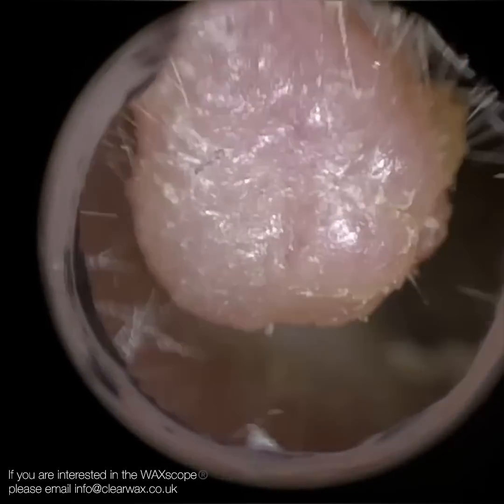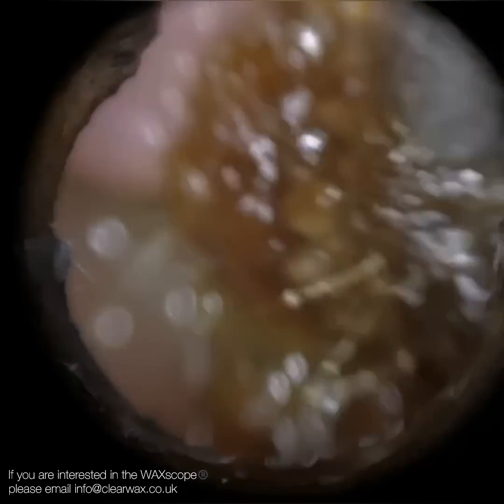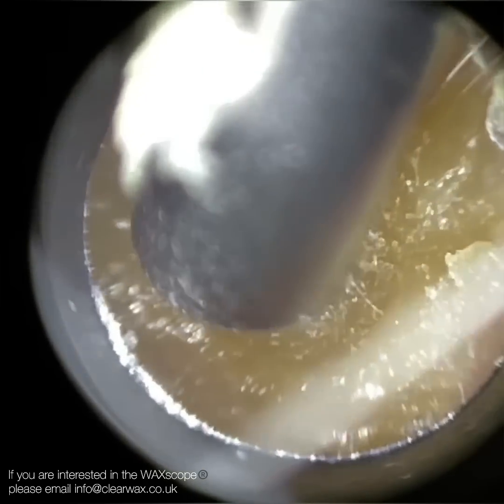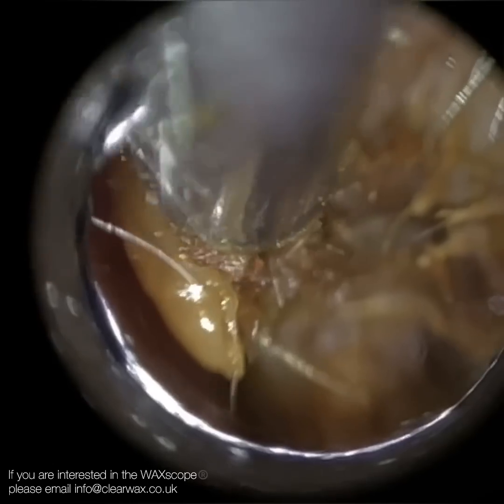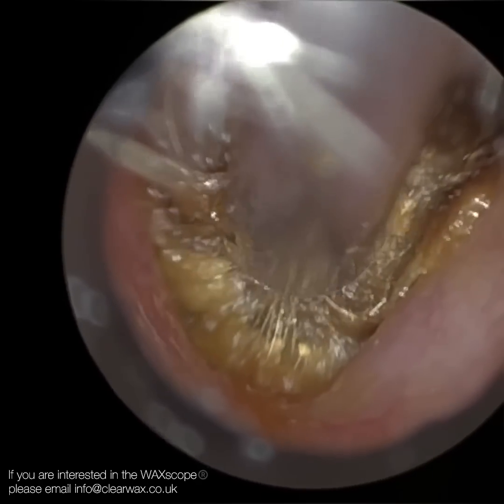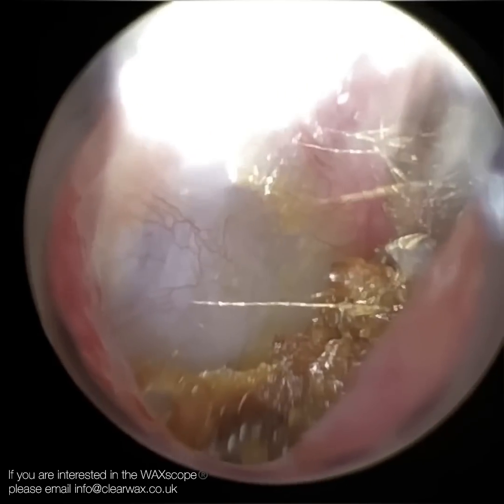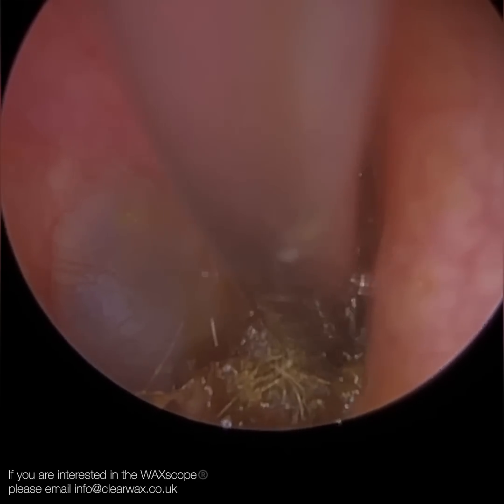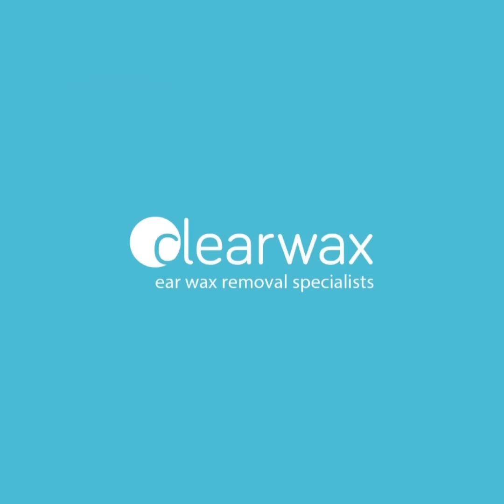128 - Complex Ear Wax Removal in Patient with Aural Polyp using both WAXscope®️ & iCLEARscope®️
This case involves a patient who was initially treated elsewhere but were not able to complete the procedure given the patient found it too uncomfortable.

They had a aural polyp presenting at the entrance of their left ear which I have referred onwards for further examination. Both ear canals were narrow, bendy and fully occluded with soft impacted earwax.

I used the Clearwax - Ear Wax Removal Specialists WAXscope®️ to successfully clear their left ear and the majority of the earwax in their right ear. However, there was some residual soft earwax embedded within a prominent anterior recess. I decided to revert to the iCLEARscope®️ to better visualise and eventually remove this remaining earwax.